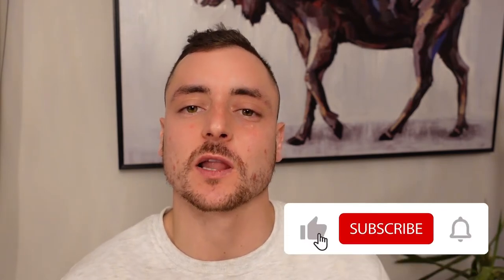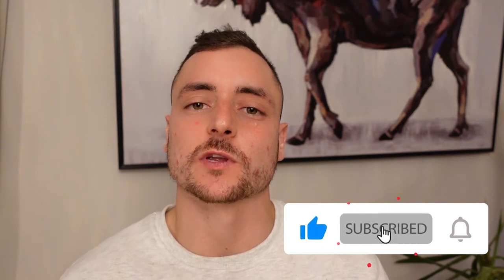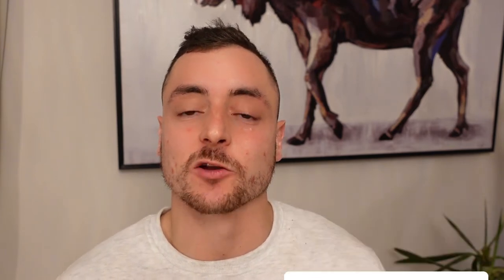OIL STOVE | Hacks | How to Make It Run Better | Start It | Blue Flame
This video will go over some hacks that you can do to ensure your oil stove runs much better. We cover how to properly clean the glass with window cleaner  or a water and vinegar mix. We also explain how to better start it once its cold with 200 proof alcohol and steel wool. If you don't have a catalyser, you can make one with a stainless steel mesh that covers the burner. Get your blue flame to make everything run better and throw out more heat. If you don't have enough draft, extend your chimney or clean the burner holes to ensure enough oxygen is going through the system. Let us know if this helped or if you have other tips and tricks.